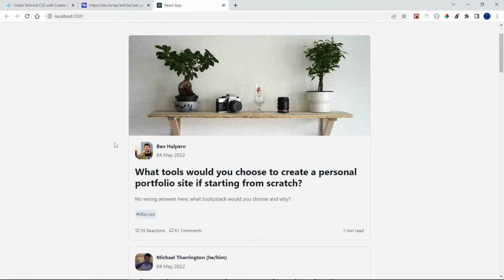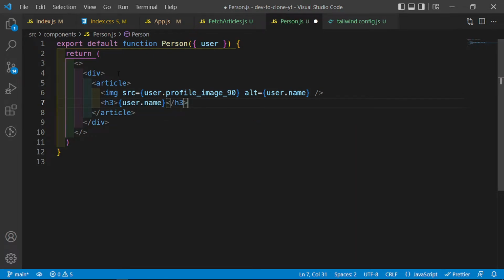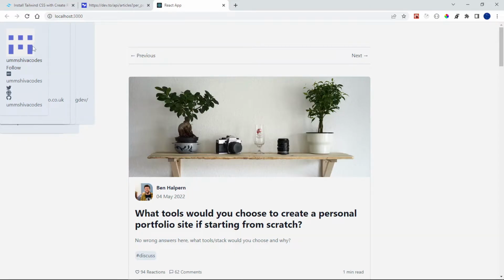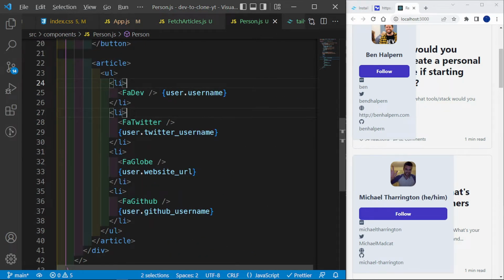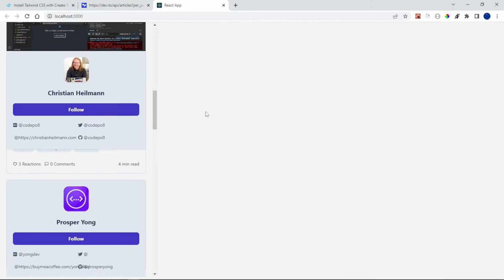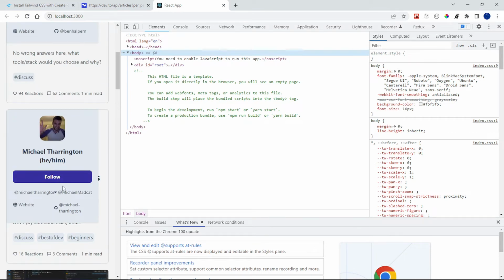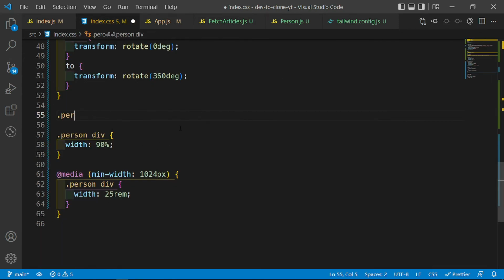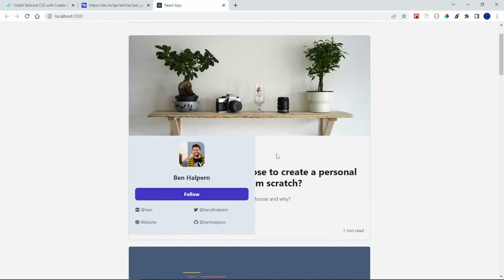Dev.to Clone Part 7 - Modal Popup On Hover